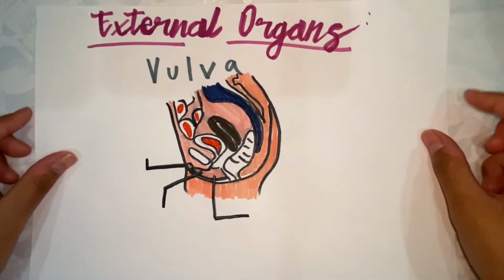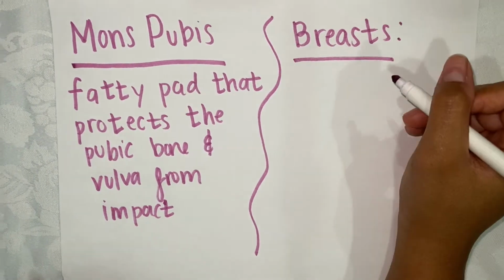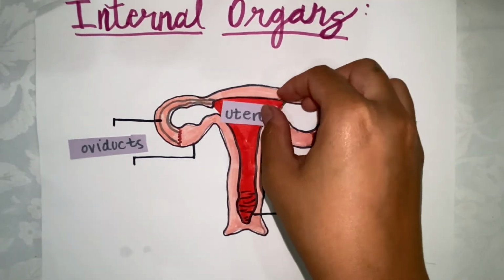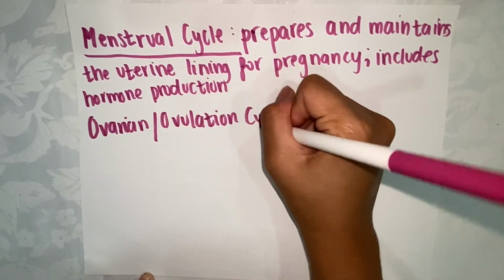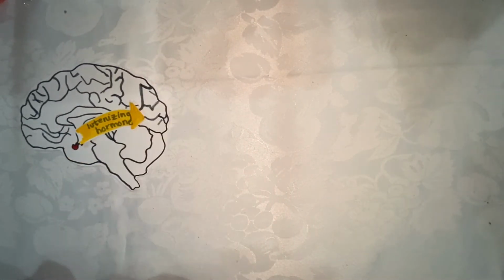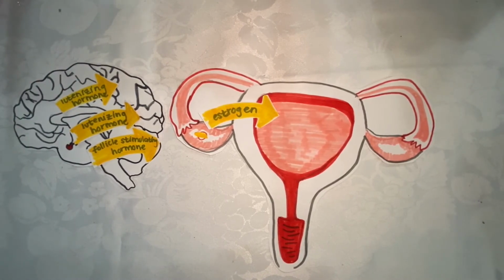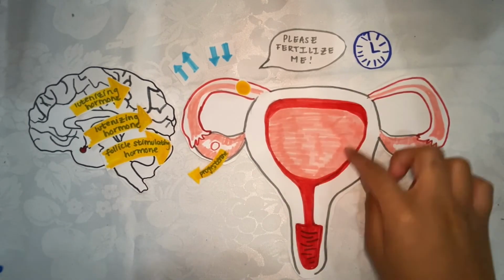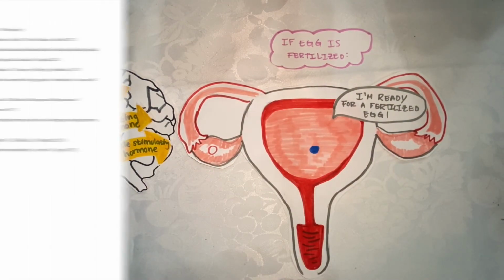BIOL 11 Final Project